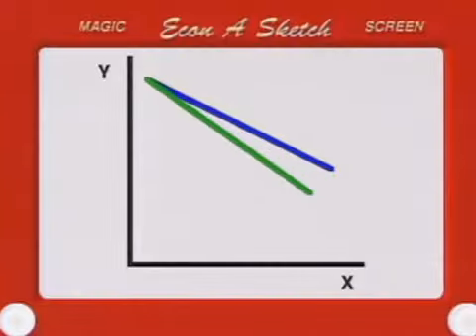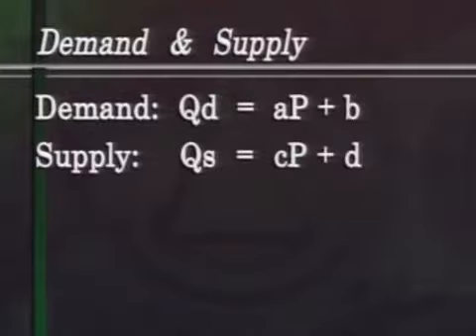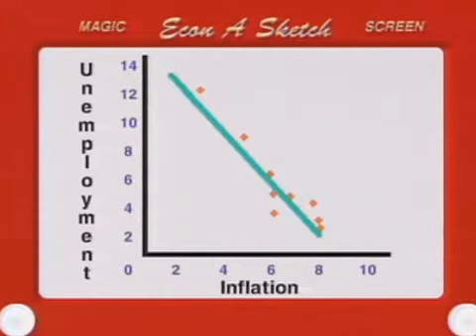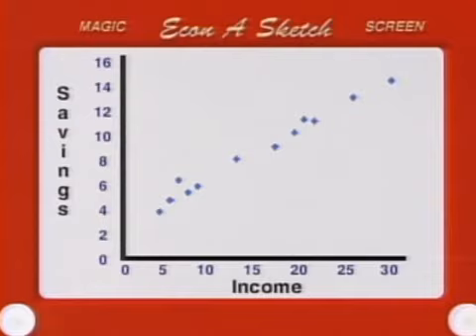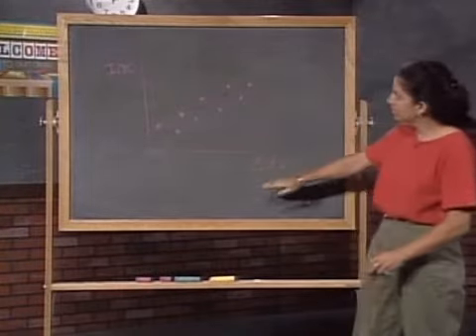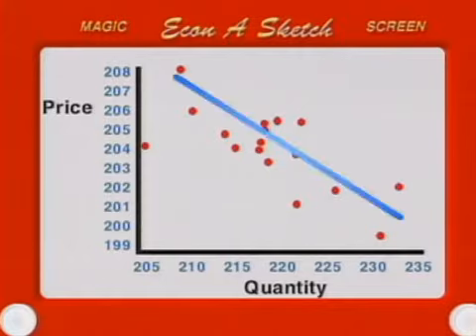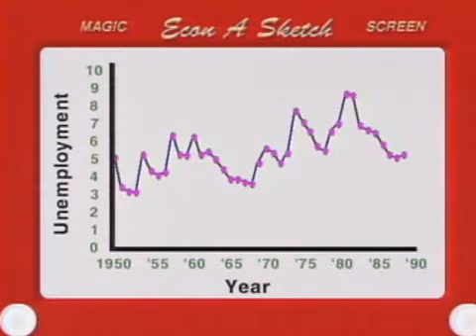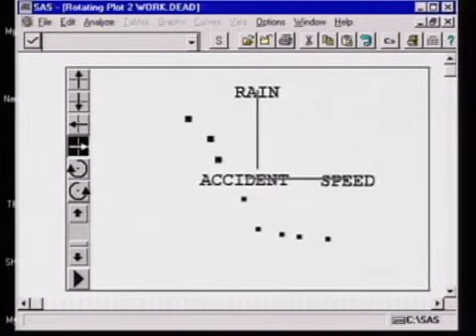Principles of Microeconomics Part 5